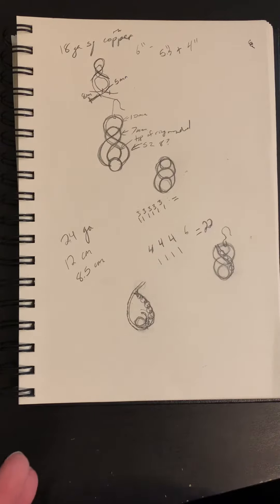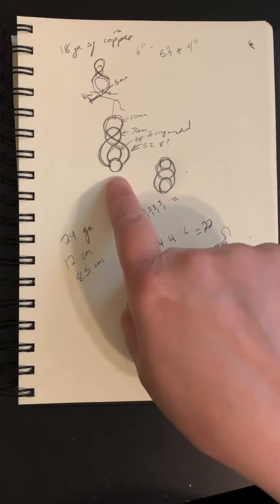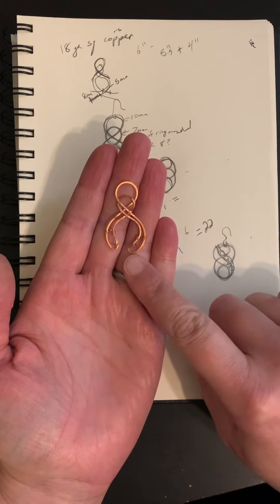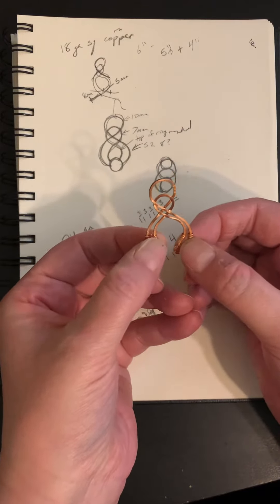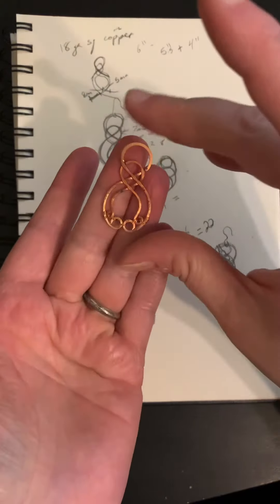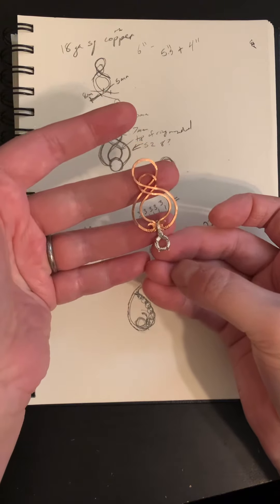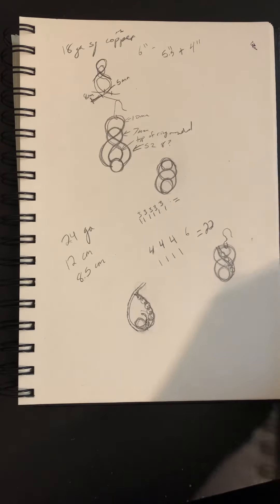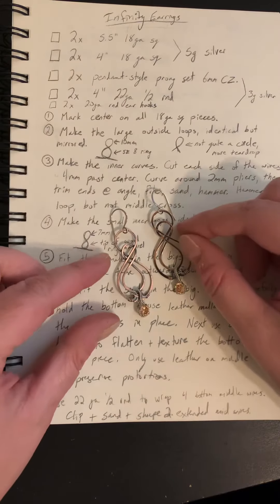Process for creating a new design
Wire Wrapping design